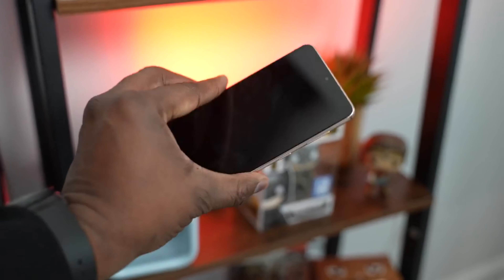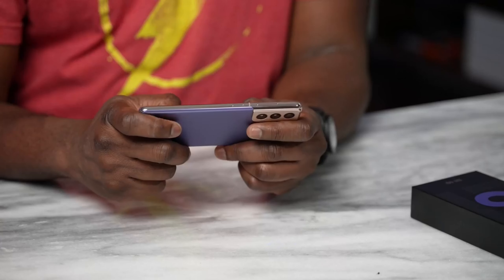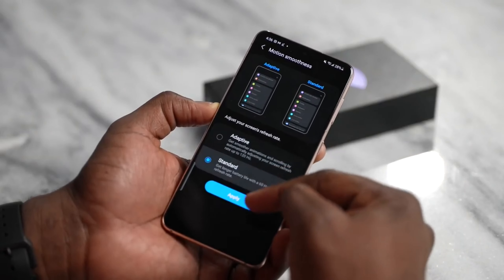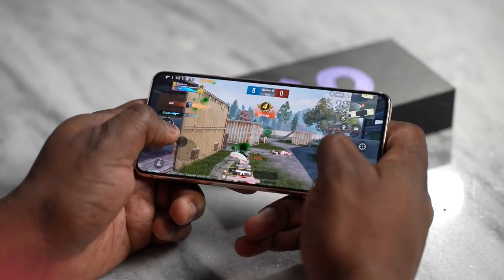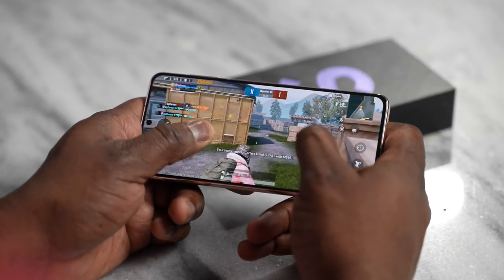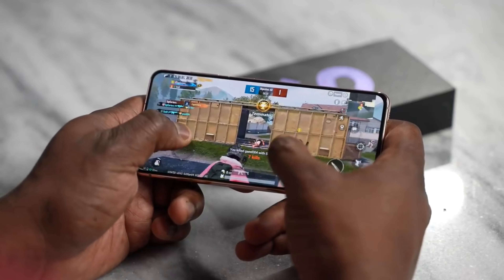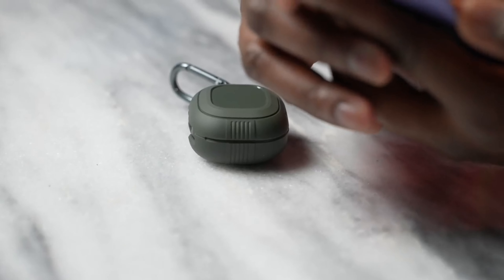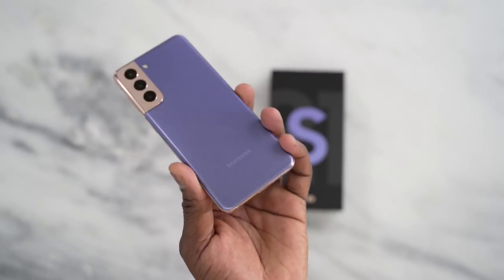Unboxing the new Galaxy s21